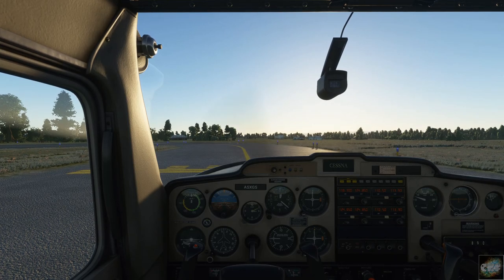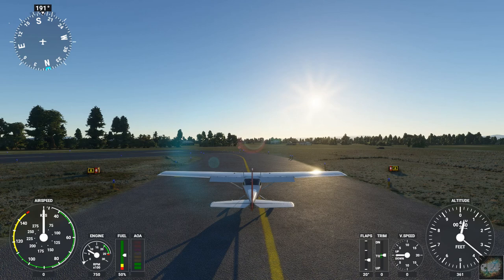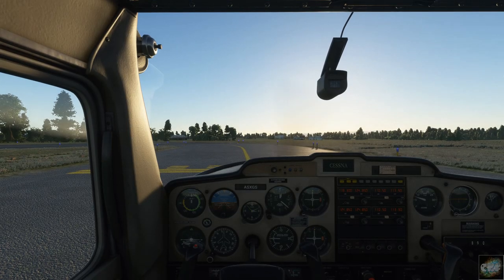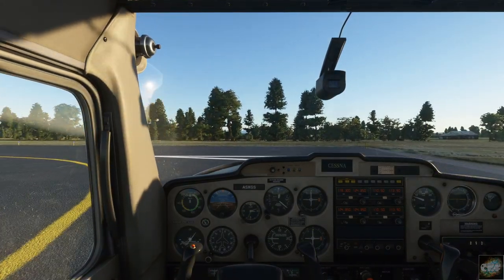MS Flight Simulator 2020 – First Test Flight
Hello everyone Commander Kingfish here and I am playing Microsoft’s New Flight Simulator 2020.  This video is just a test flight really to begin to understand the controls.  It is not one of my more polished videos but hopefully you will get some enjoyment.

I plan on doing many more videos so please leave comments as to what you would like to see.

CKF